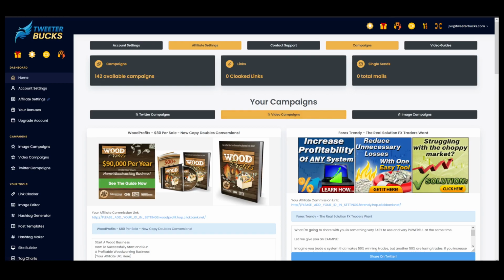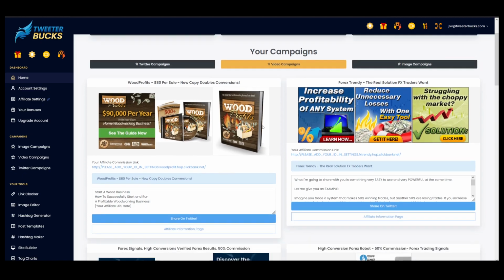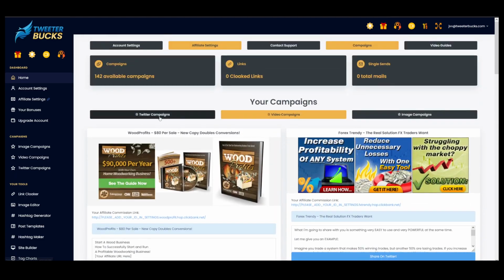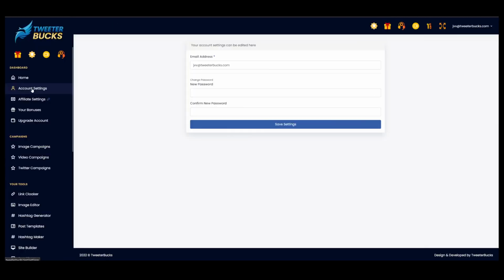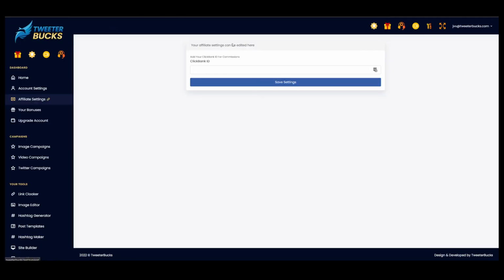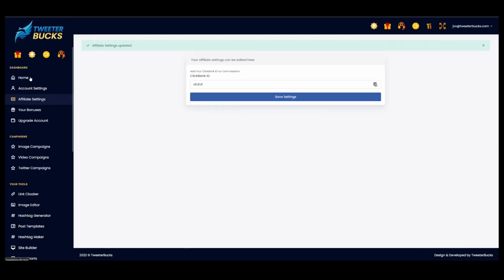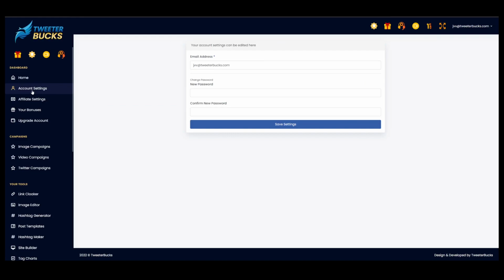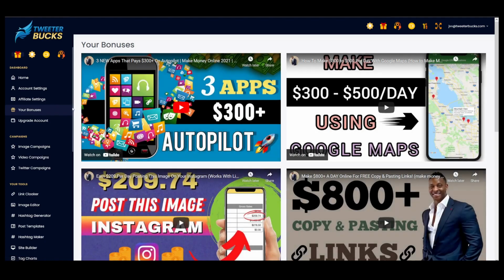😱TwitterBucks Review⚠️FREE Twitter Traffic Which Turns Into $37-$197 Sales💲💰💸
Thanks for checking out my TwitterBucks review.

😱TwitterBucks Review⚠️WARNING⚠️FREE Twitter Traffic In 5-10 Minutes Which Turns Into $37-197 Sales🔥

BREAKING News: Elon Musk’s Twitter
Purchase Has Opened Up A HUGE Opportunity…
BREAKTHROUGH APP GETS US
FREE Twitter Traffic In 5-10 Minutes Which Turns Into $37-197 Sales
From ClickBank, WarriorPlus, JVZoo & More…
No Twitter Following No Push Button BS.. No Extra Fees.. No Upsells Required..

Introducing TweeterBucks, An Offer Getting Us
FREE Traffic In Just 5-10 Minutes!

What Is TweeterBucks?
Engagement on Twitter is exploding right now…And TweeterBucks lets you tap into the hype, by getting you FREE, quality traffic…

…in any niche imaginable…

How We’re Getting FREE Twitter Traffic

 STEP 1.
Choose Any Niche
(So You Can Get Truly Targeted Traffic…)

Enter anything you want. This could be “make money online” or “weight loss”.

*This guarantees that the traffic you’re getting is cream of the crop…*

STEP 2.
Generate Content
(The Text Of Your Twitter Post…)

Use the instant content generator to quickly get content in ANY niche for your Twitter post.

*Zero writing required

STEP 3.
Pick An Image Or Video
(Boosts Traffic/Engagement By 10X!)

Select an engaging image or video from our giant library of eye-catching visuals.

STEP 4.
Monetize Your Post
(Where The Money Is Made…)

STEP 5.
Publish Your Masterpiece
(No Twitter Following Required…)Simply hit the enter button on your phone or computer to send your post to Twitter’s hundreds of millions of users…

And Here’s The Best
Part About This All…
Absolutely ZERO following on Twitter is required to get started…

You can do this from a brand new account…

Just use the powerful features of TweeterBucks and you'll be good to go.

About Me:-

Through this channel, I'll update you with the Internet Marketing-related Products Honest Reviews plus you will get all my Custom Quality Bonuses with every new Product. I aim to spread the right knowledge about Digital Product Reviews with this channel. This channel is based on my research and observations about the new Software on YouTube. Hope you enjoy all my product Honest Reviews and my efforts.